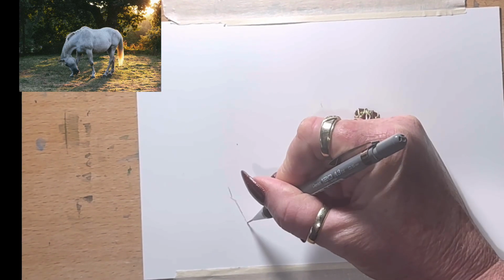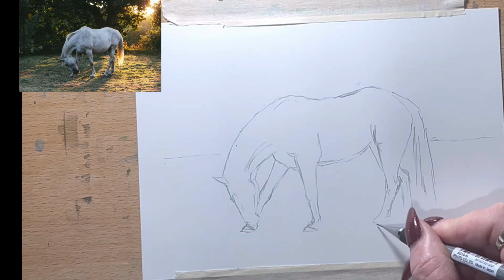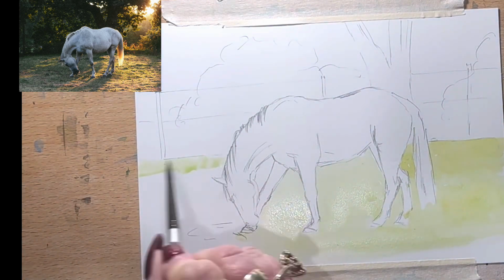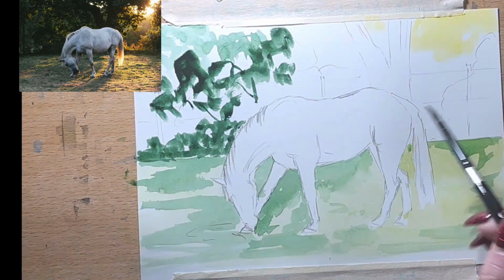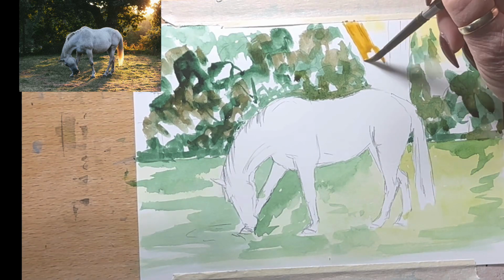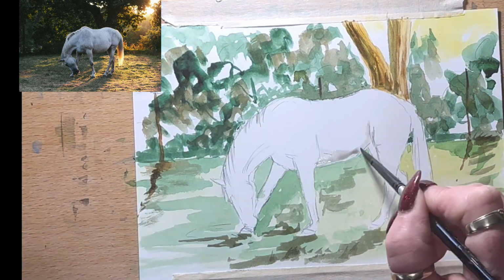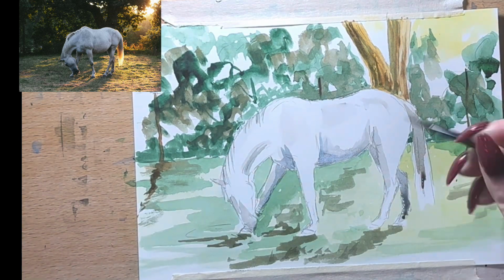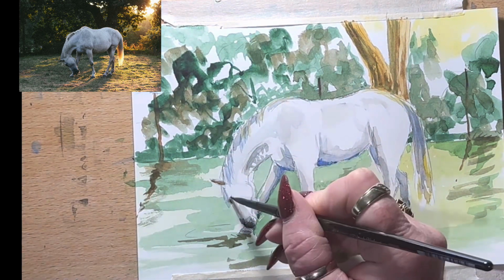how to draw and paint a horse in watercolour , step by step tutorial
i used schminke watercolours, silver black velvet brushes and arches hot press paper
i will be uploading full step by step drawing and painting tutorials here on YouTube 3 days a week , reference was uploaded from pixabay or unsplash , royalty free reference site  ,Music is all paid for and uploaded royalty free from epidemic sound